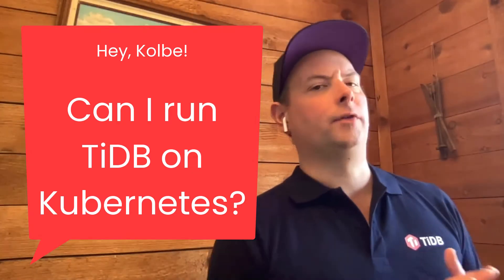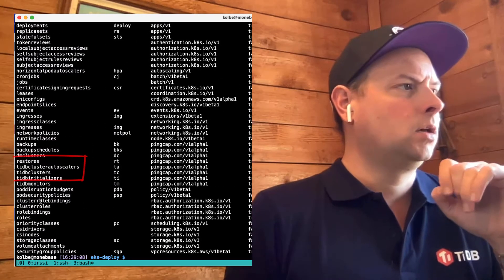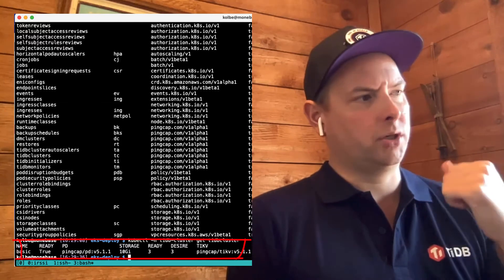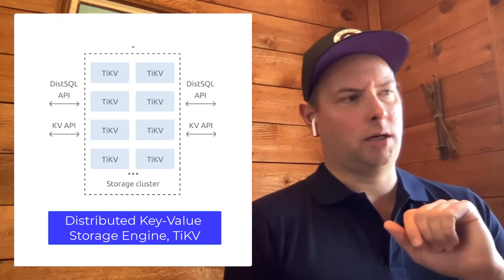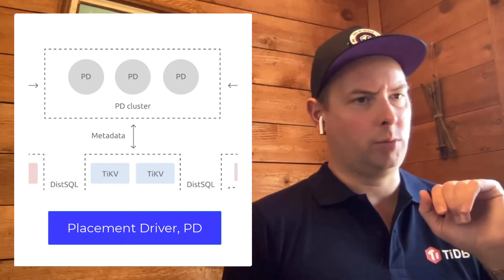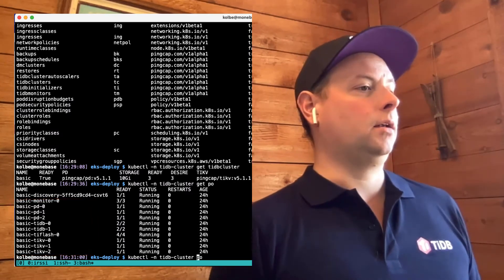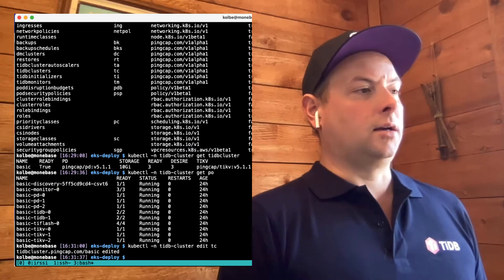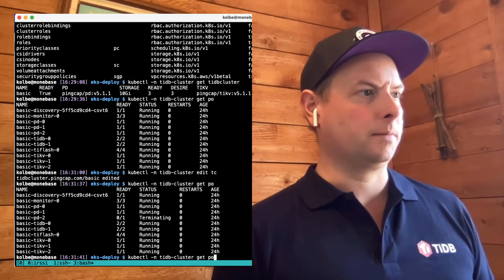How to Run TiDB on Kubernetes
Kolbe Kegel, Customer Success Engineer at PingCAP, walks you through what TiDB cluster running in Kubernetes looks like, what resources from the Operator are available, and how we can interact with TiDB Operator to manage the deployed TiDB cluster.

About PingCAP

Resource Links